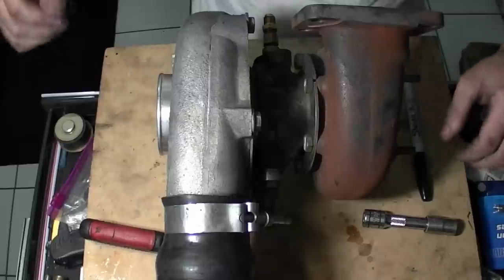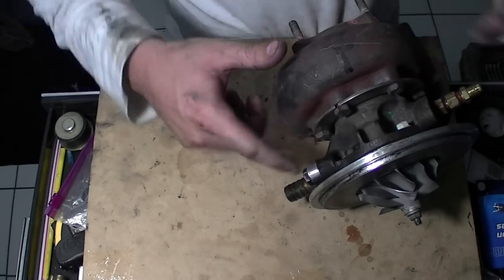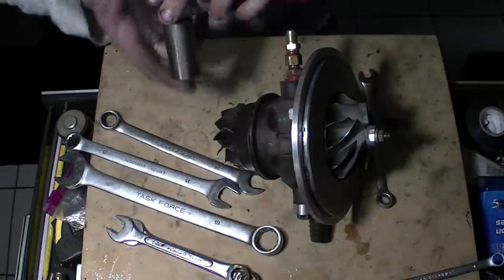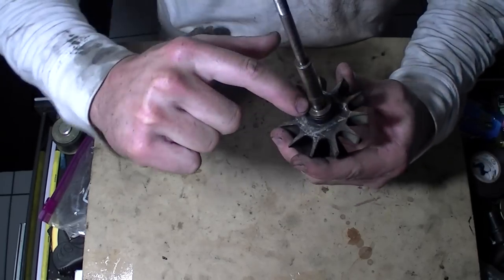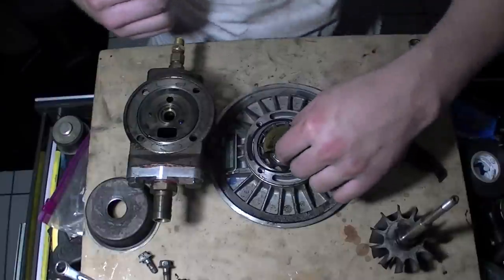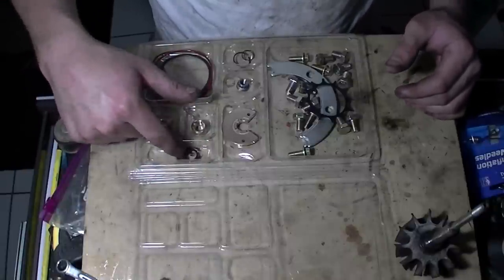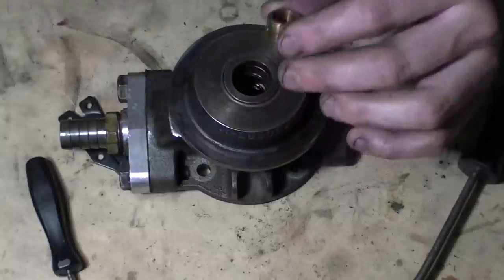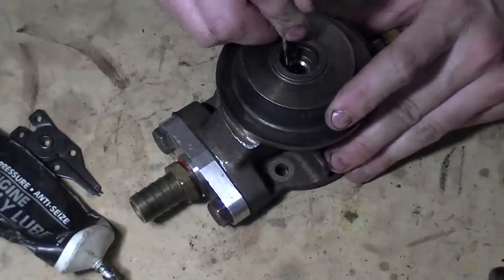How To Rebuild Any T3/T4 Journal Bearing Turbo Part 1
This is the first half of How To rebuild a T3/T4 TURBO step by step under $40